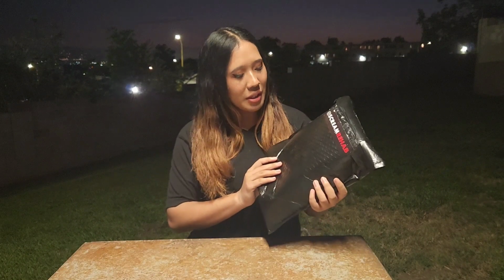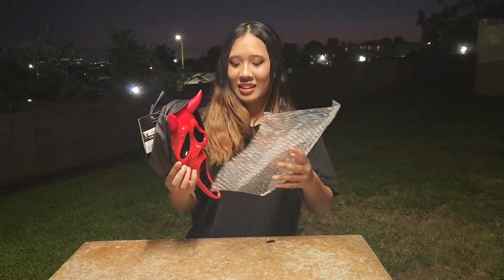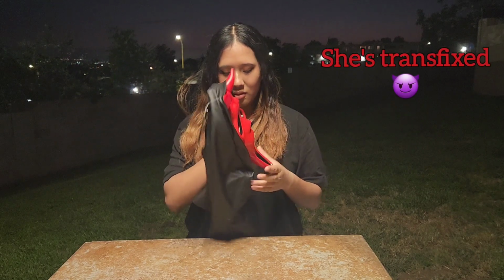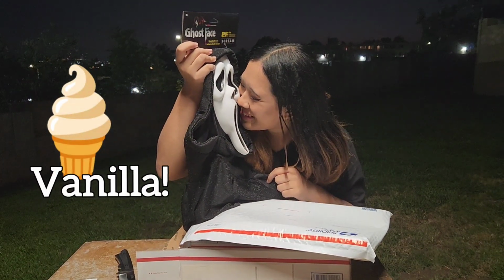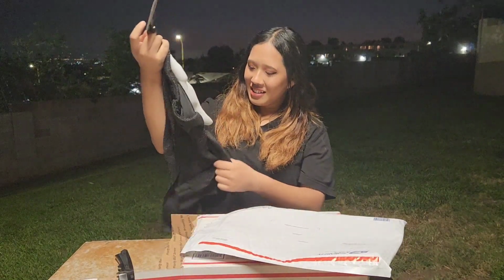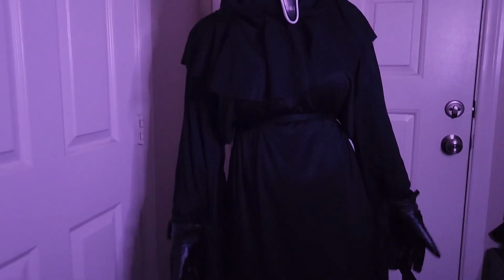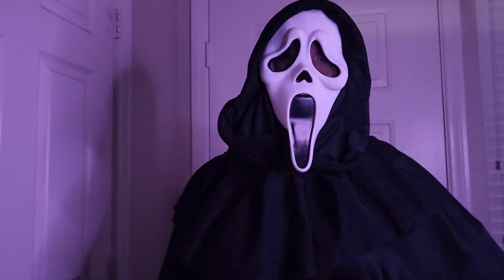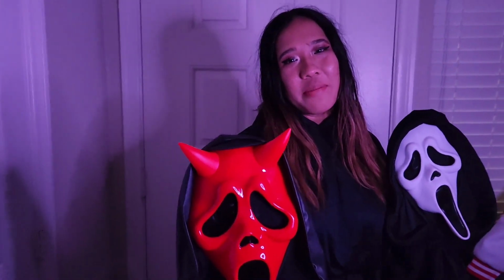Cho tries on Ep#2 (Ghostface Mask unboxing)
Hey Bros It's Cho~ here excited to bring you another video!!! I am excited to showcase my new masks, Scream 25th anniversary mask and the Devil full mask (Funworld)

I do not have the robes to match but I do have these cute fits, lemmie know what you think ^^

Shout out to screamrehab on instagram